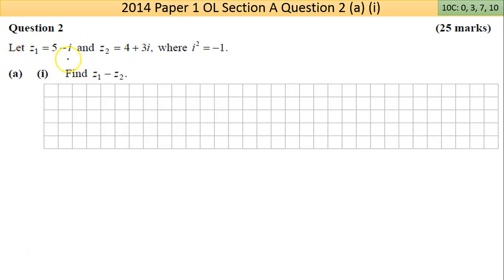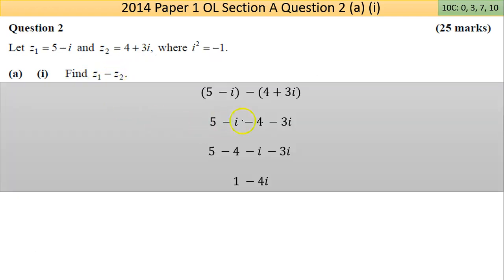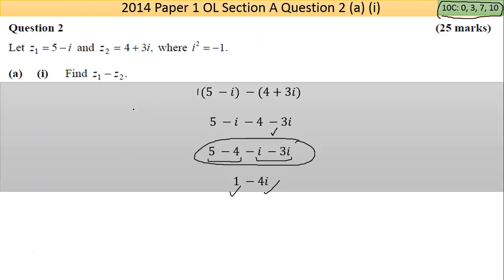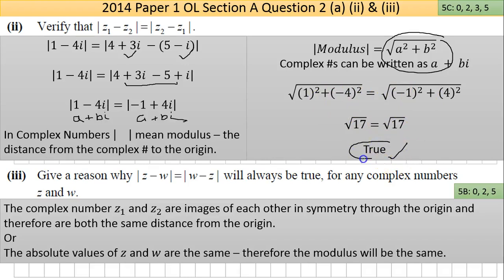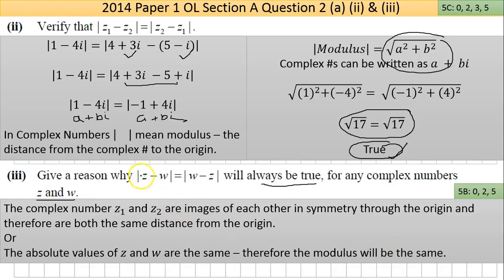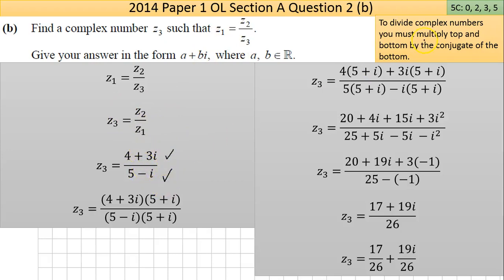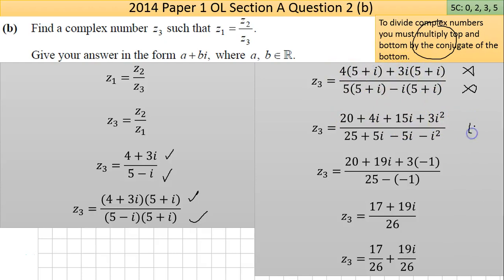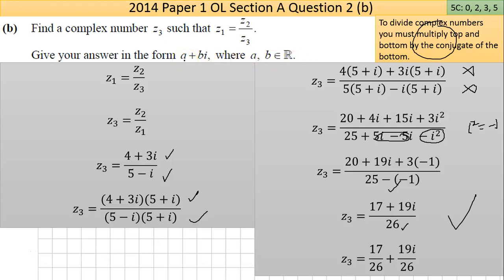Maths screencast 2014 Paper 1 LC OL Question 2